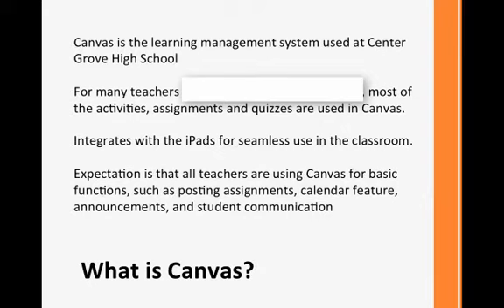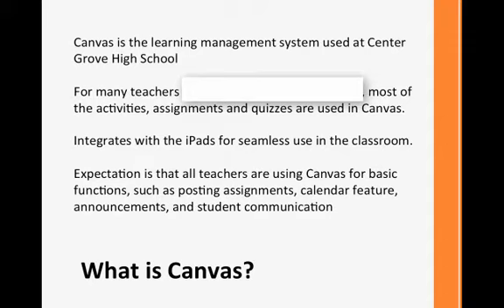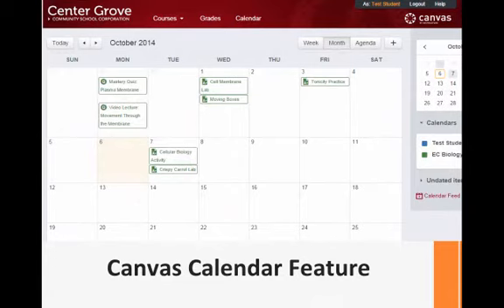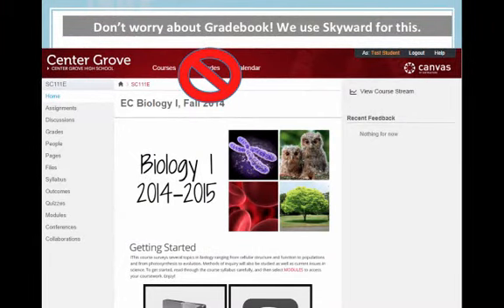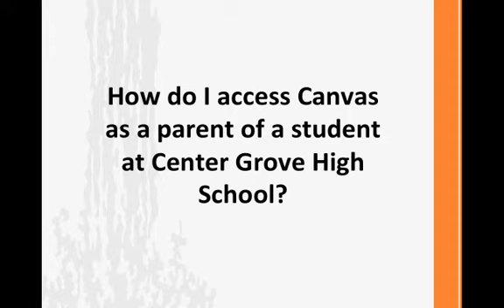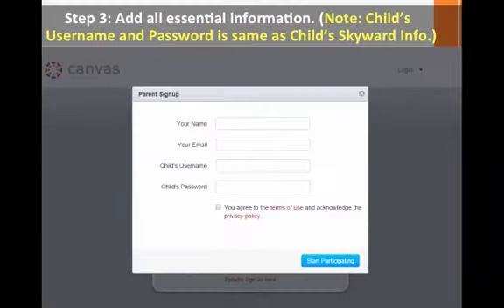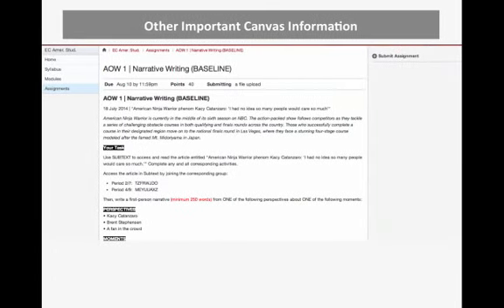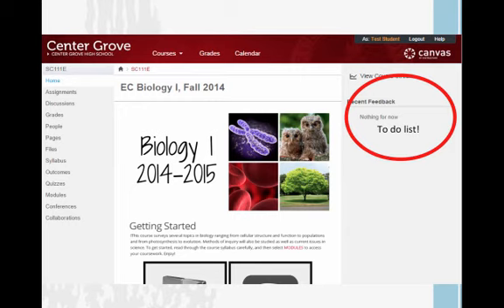Center Grove: How to Use Parental Access in Canvas